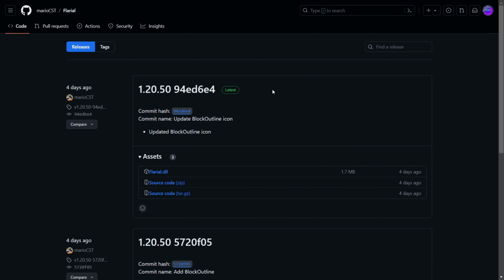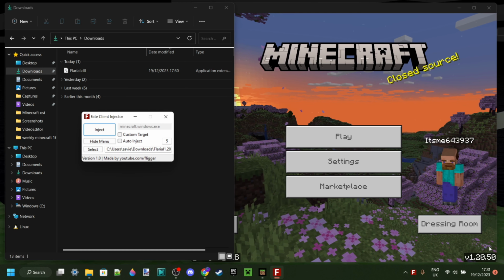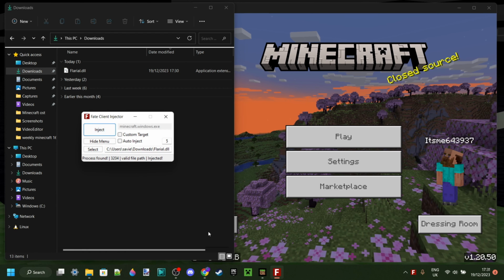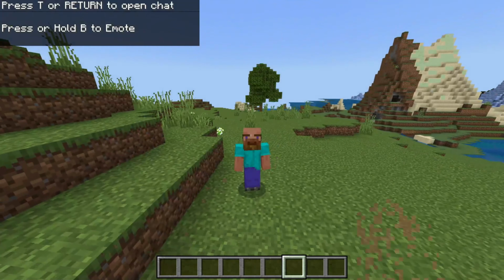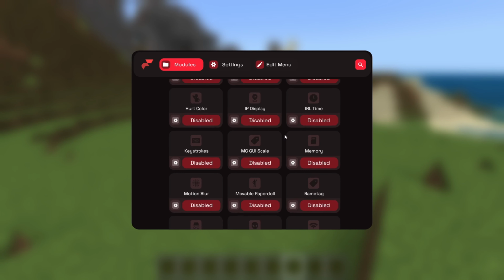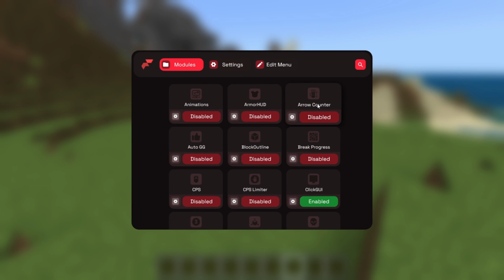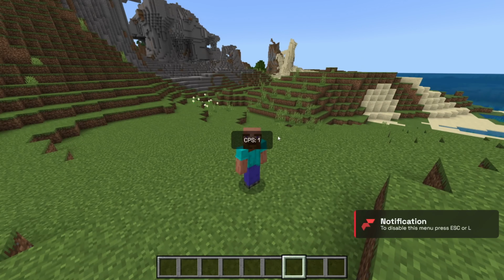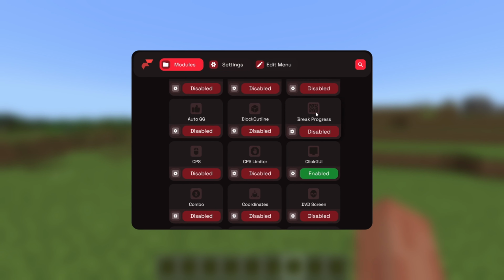DOWNLOAD: Flarial Client 1.20.50 & 1.20.51 OUT NOW - MINECRAFT Bedrock Edition Client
In this video, Itsme64 shows you how to download and use Flarial client, one of the best hacked clients for Minecraft Bedrock 1.20.30 which just updated!

Flarial Client
1.20.50
1.20.51
Flarial